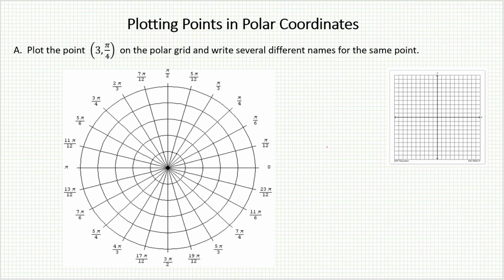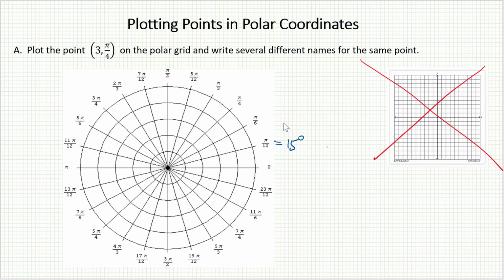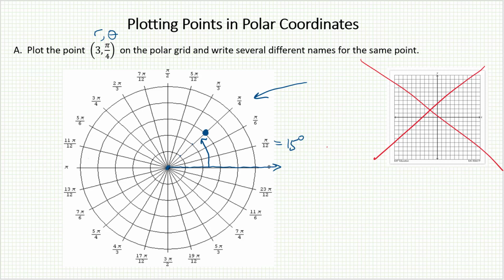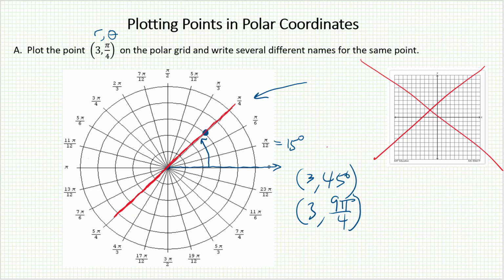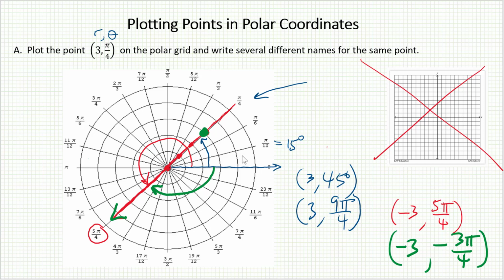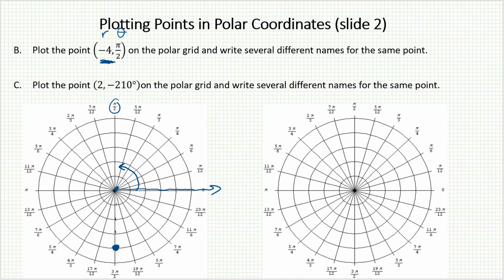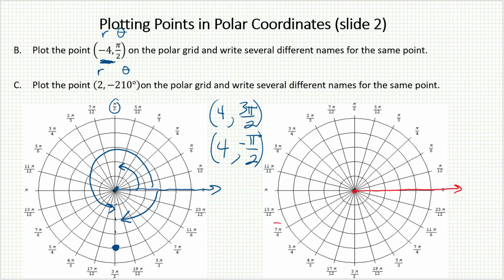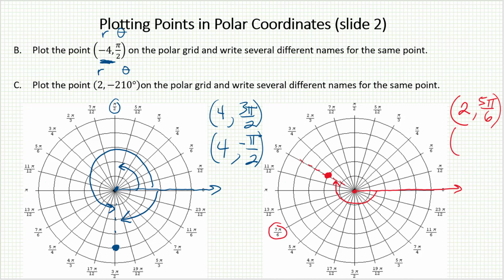Math 373 8.5 part A video 2 plotting points in polar coordinates